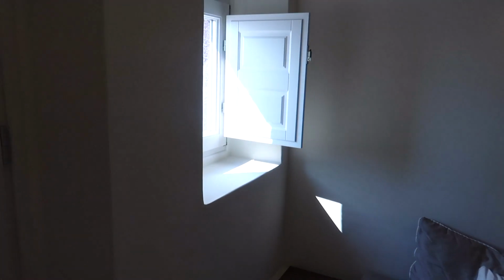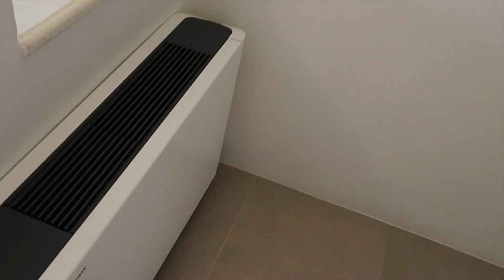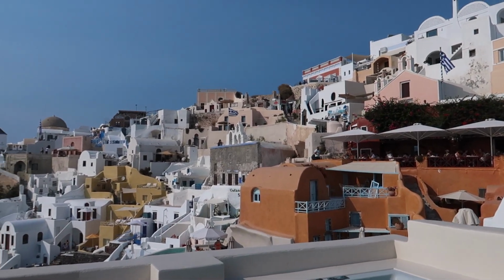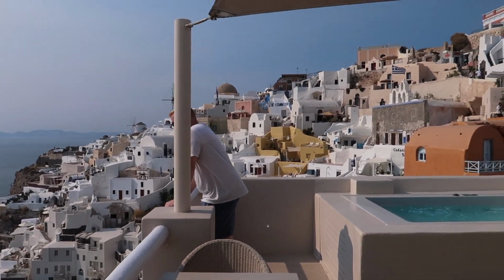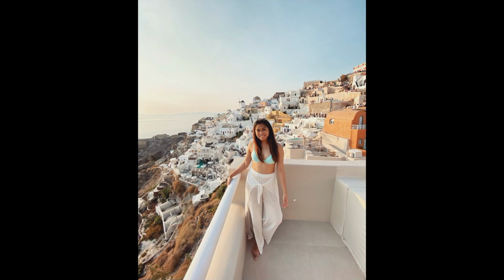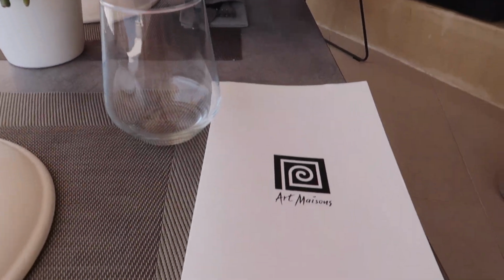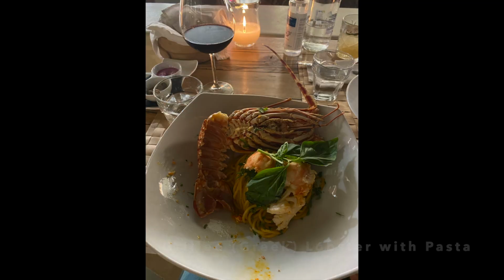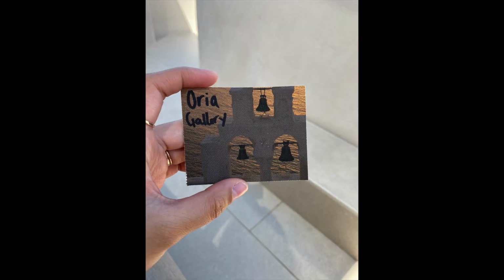SANTORINI, GREECE | We Stayed in a Luxury Hotel! | Our Greece Honeymoon Part 4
Our first time staying at a luxury hotel - and during our DREAM honeymoon vacation in Santorini, Greece.  Part 4 includes a room tour of our honeymoon suite, a fantastic view from our room's balcony, the friendliest hotel staff, more amazing cappuccinos, and tons of amazing food!